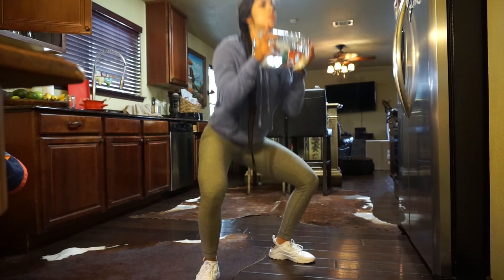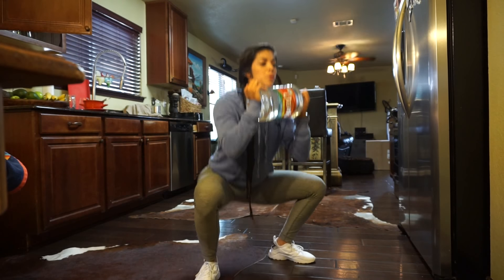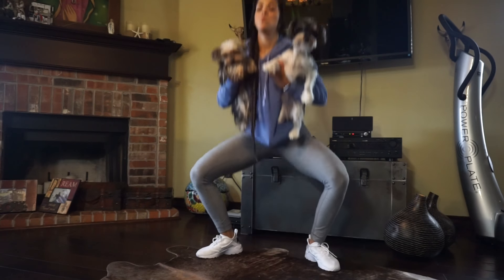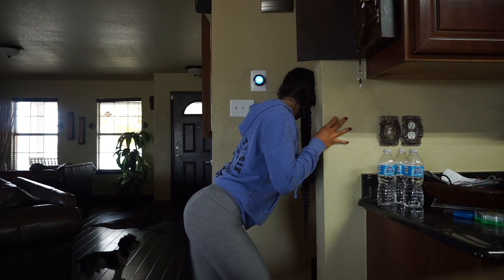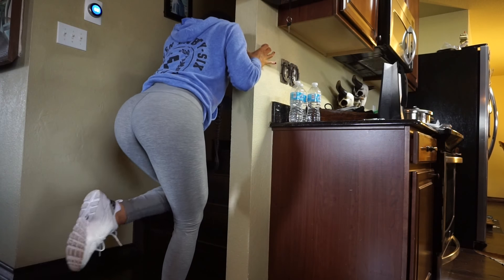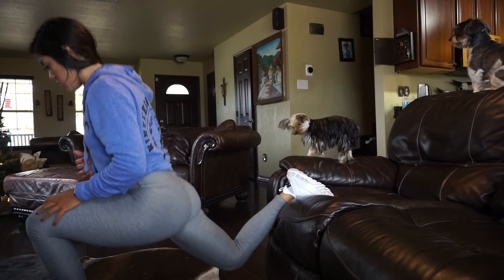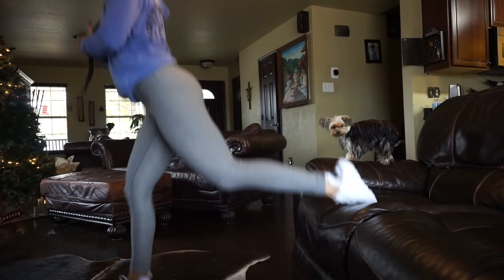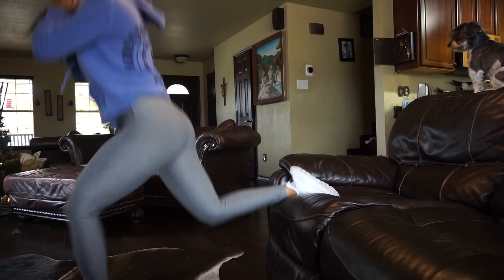HOW TO BUILD A BOOTY AT HOME (NO EQUIPMENT NEEDED)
I can't even explain to you how many of y'all wanted me to make this video, so here it is finally! I really hope you guys enjoyed it!!